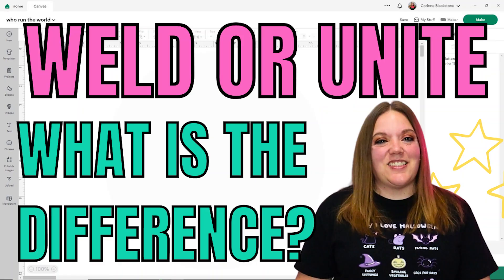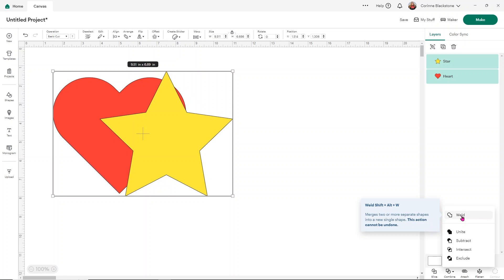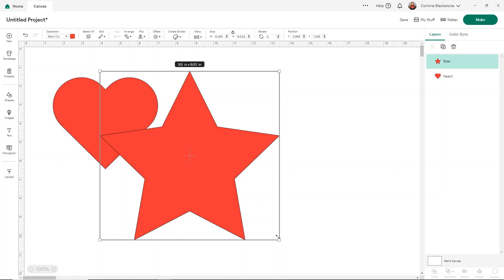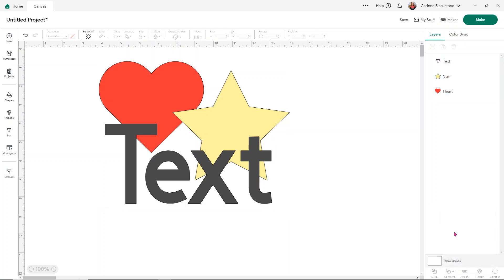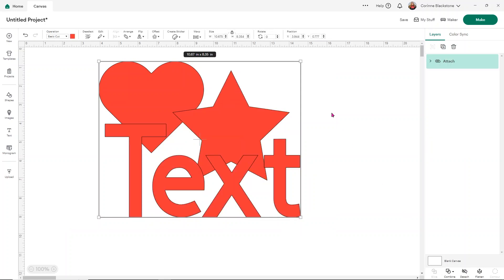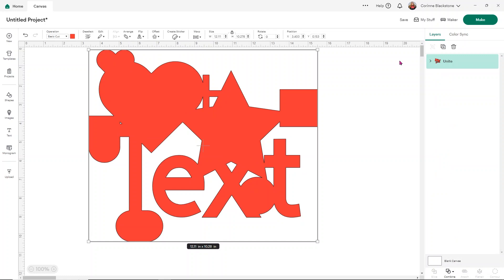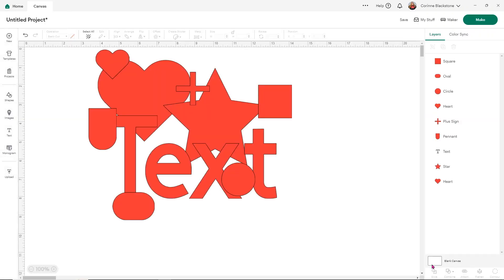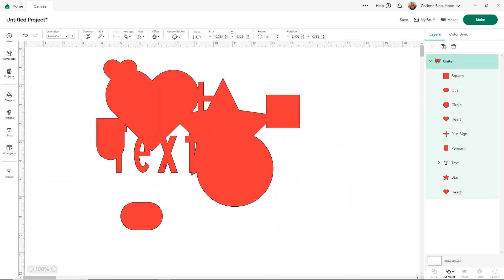Weld vs. Unite in Cricut Design Space: Learn the Differences & When to Use Them!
Confused about when to use Weld or Unite in Cricut Design Space? This video breaks down the key differences between these powerful tools and explains how to use them effectively in your crafting projects! Perfect for all skill levels, we’ll explore:

The benefits of Unite, like keeping your design editable for future changes.
Why Weld is a must-have for managing designs with lots of layers.
Common issues you might face and how to troubleshoot them.
A quick overview of the Attach tool and how it compares.
Whether you’re a Cricut beginner or a seasoned crafter, these tips and tricks will make your projects smoother and your designs pop.